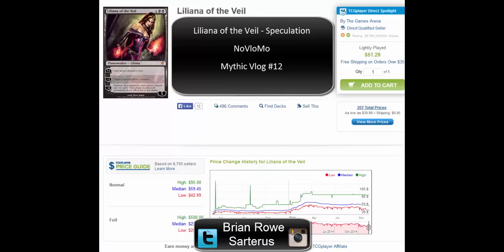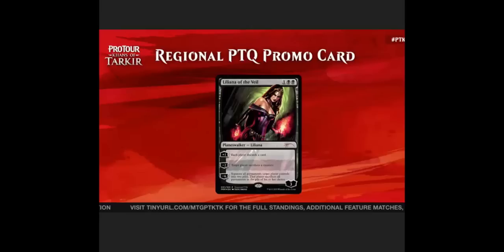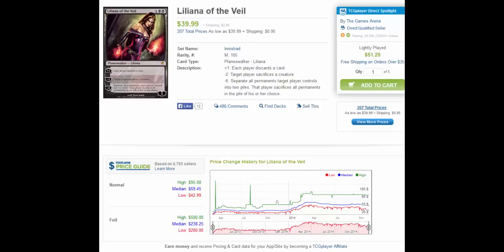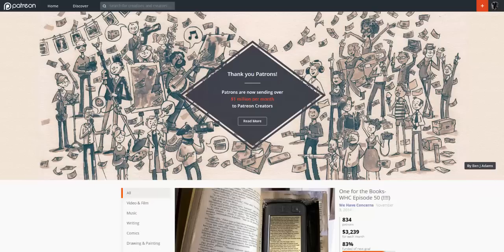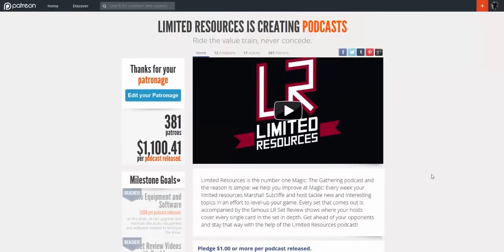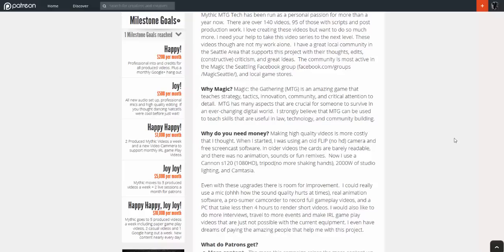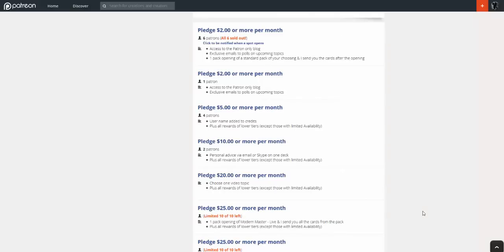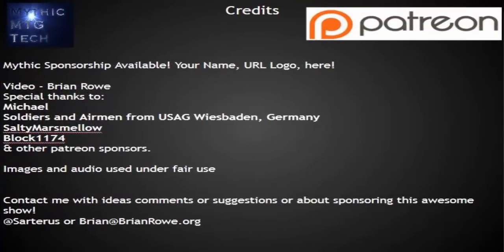Lili Sepeculation - MTG Channles on Patreon - NoVloMo - Mythic Vlog 12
Should you Buy Lil now?
I need your help also with ideas to improve my Patreon.